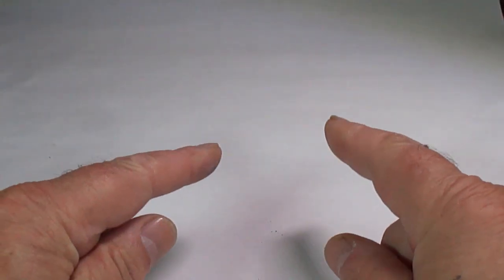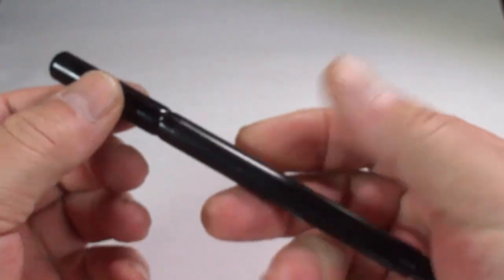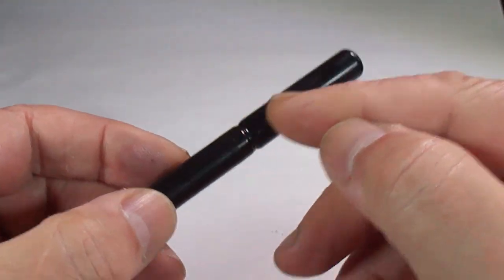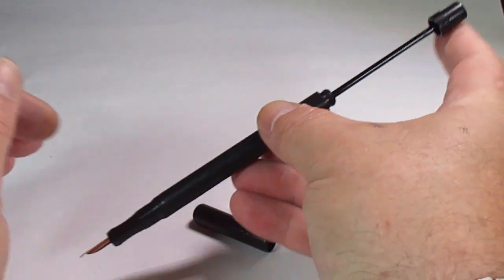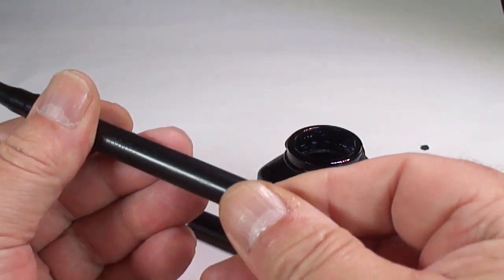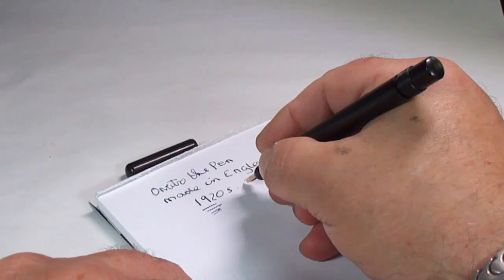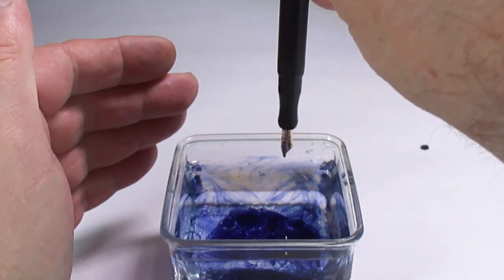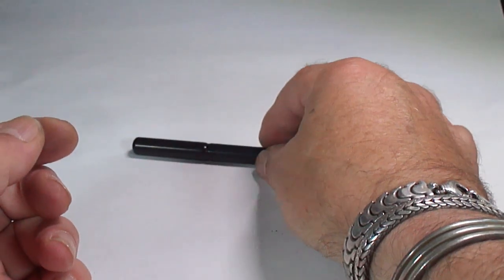ONOTO THE PEN - LONG SLIM 1000 FOUNTAIN PEN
A very nice antique Onoto The Pen long slim 1000 plunger filler made by De La Rue London circa 1920s. The pen has been fully dissasembled and cleaned and fully serviced. A great example.